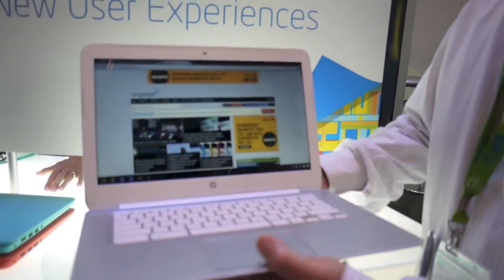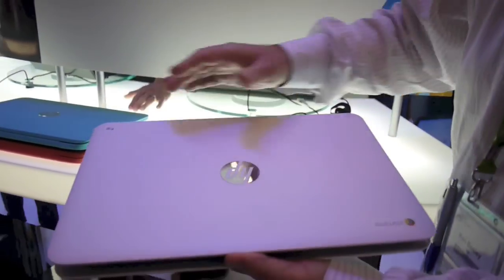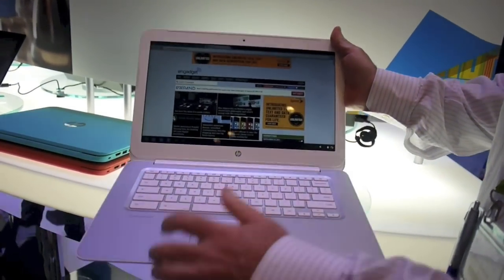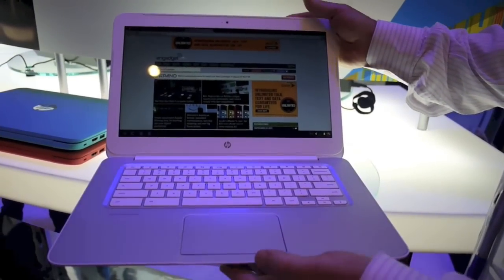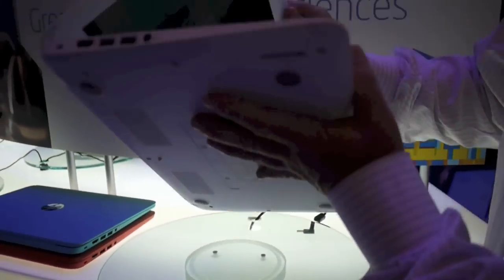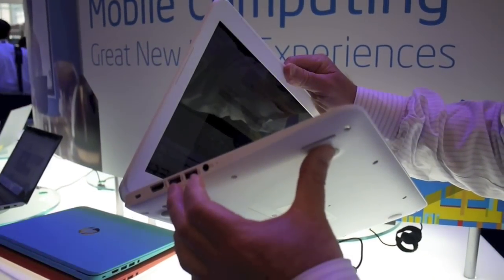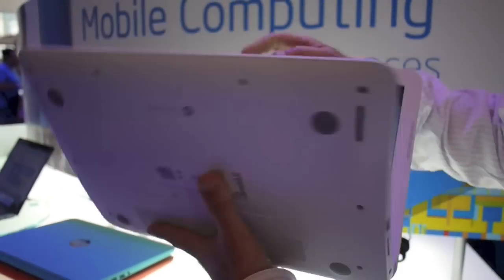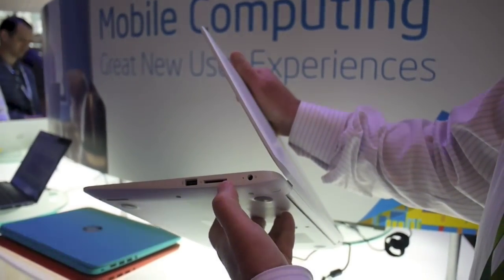HP Chromebook 14 hands-on | Engadget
One of the first Chromebooks to come blessed with Intel's Haswell processor is the new Acer Chromebook, and we had a chance to get a closer look at it today. If not for the "new" moniker that Acer has so kindly bestowed on it, at first glance you'd be hard-pressed to find much different in comparison to its C7 predecessor.